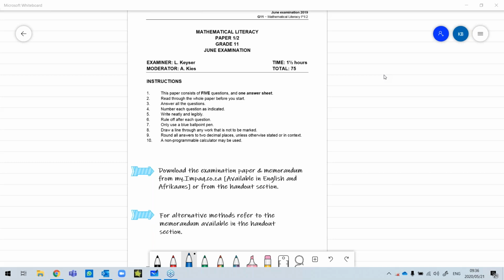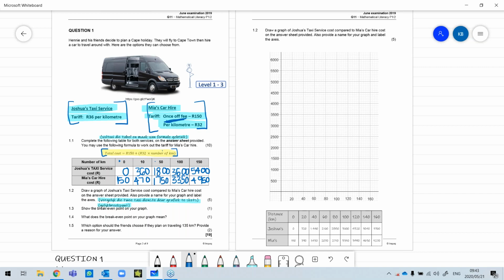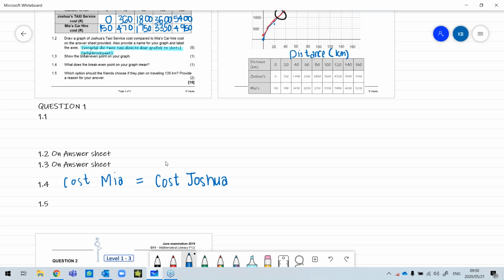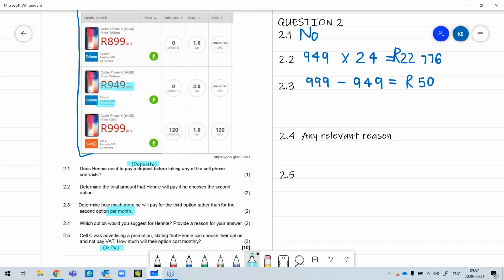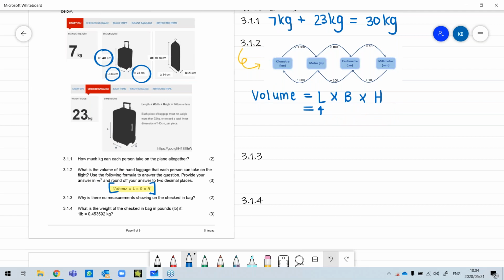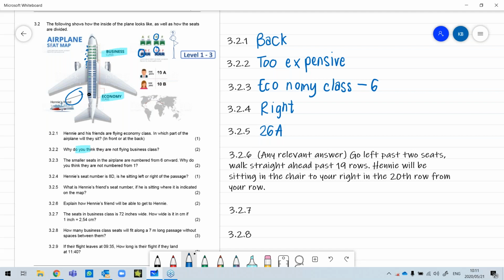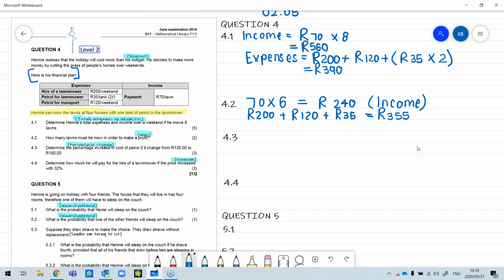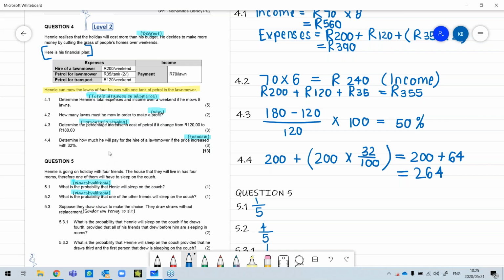Grade 11 Mathematical Literacy June Examination Paper 1 Discussion